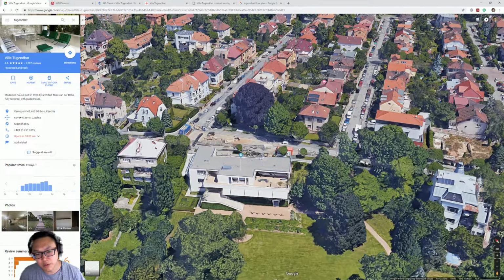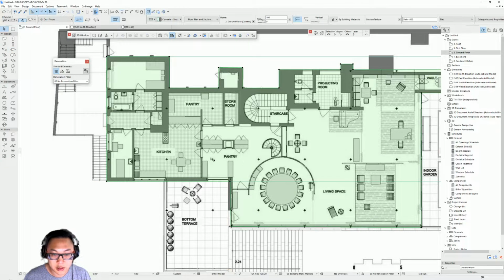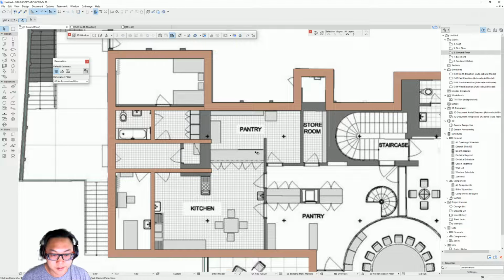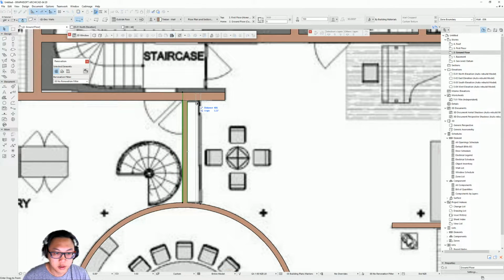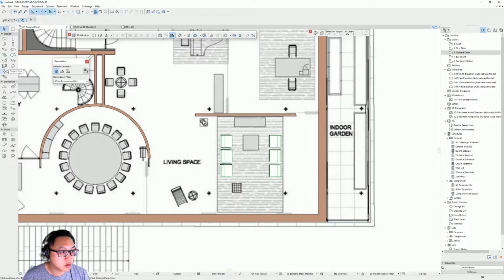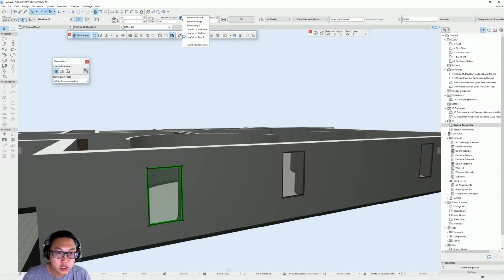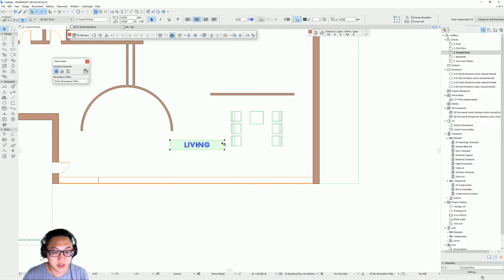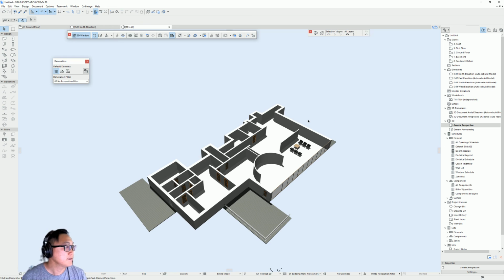ARCHICAD TUTORIAL - Villa Tugendhat | PART 1 - How to draw a Floor plan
Hello! In this tutorial, I will show you how I start modelling a house in Archicad to produce a 2D Floorplan. For this tutorial, I will use the Villa Tugendhat as an example.